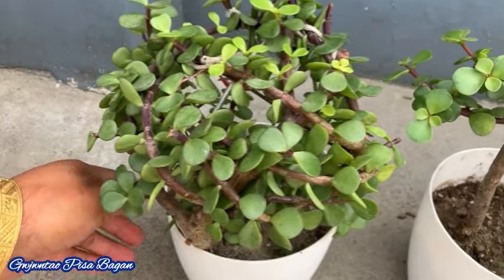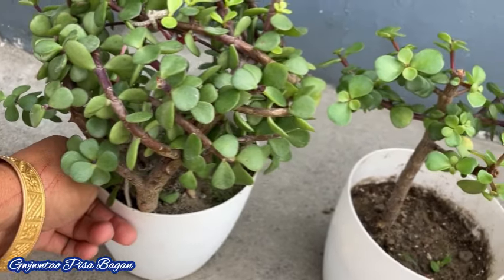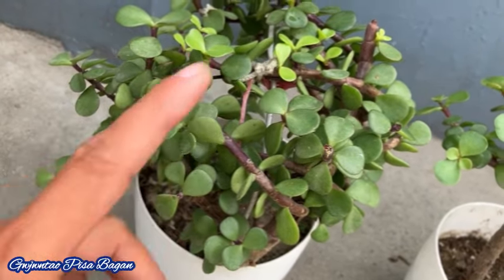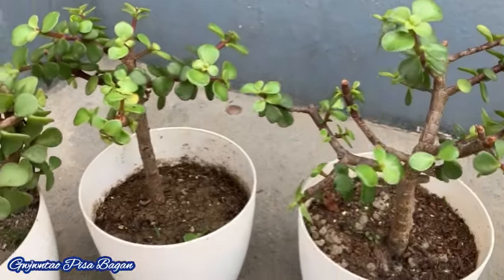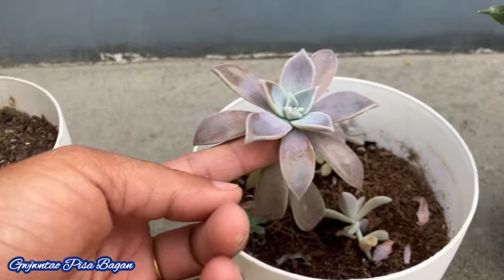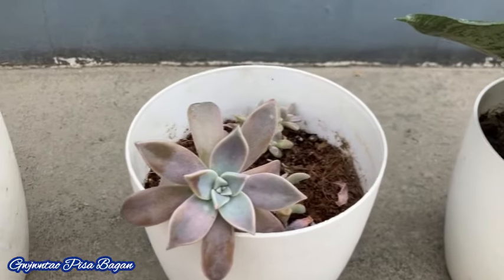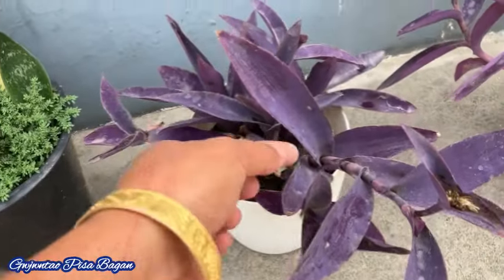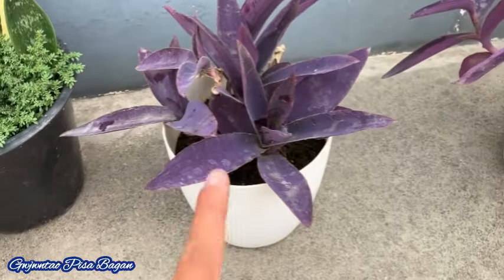Indoor plants in small pots || फिसा फिसा पटआव गायनाय || सायहा जायगानि ईनदुर फुल मोननैसो